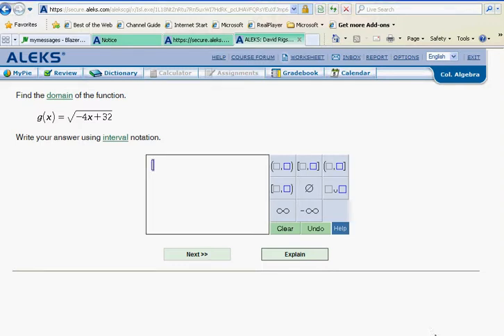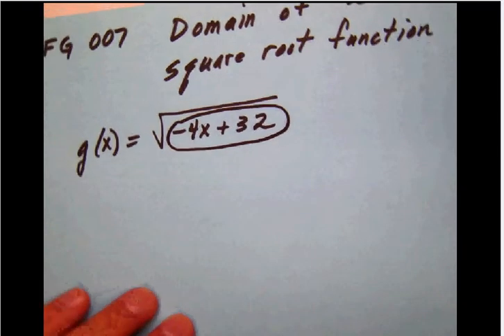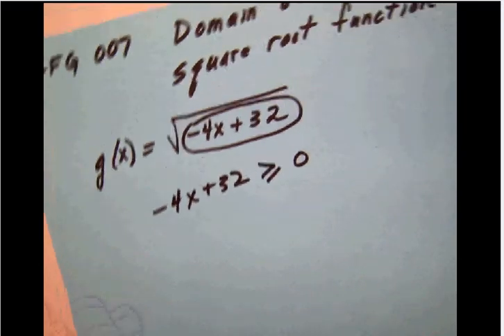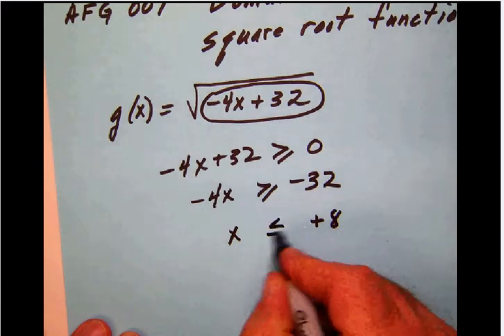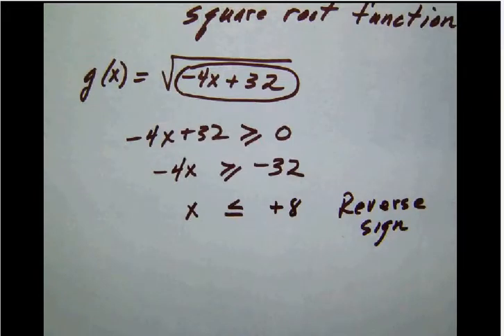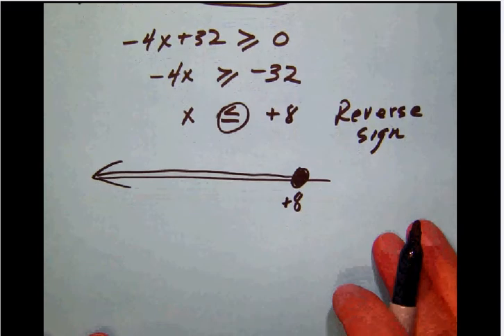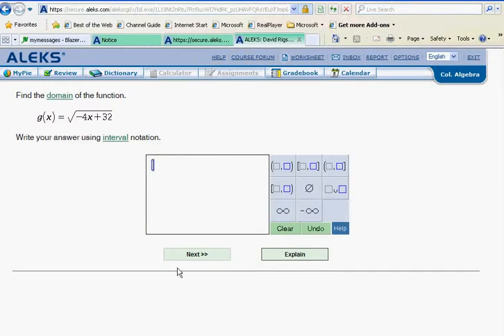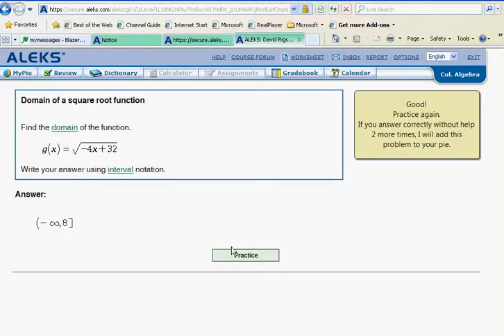AFG 007 Domain of a square root function